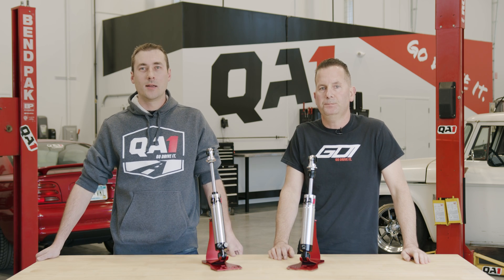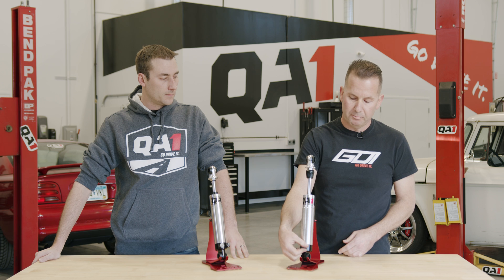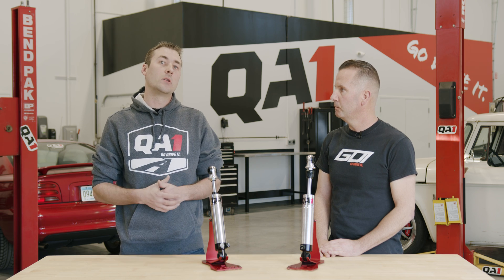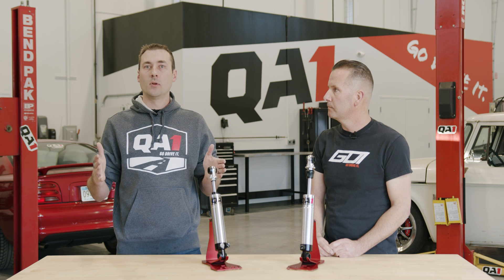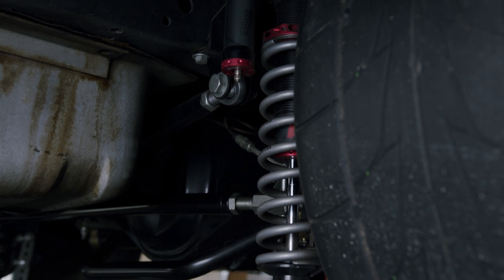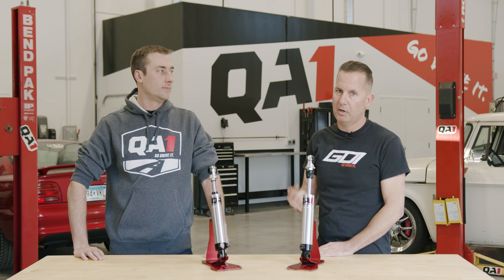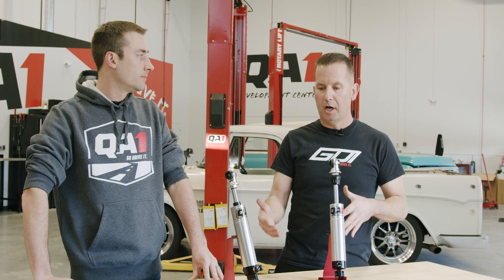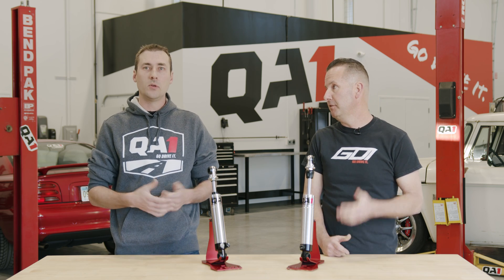Compression and Rebound Explained: How Shock Valving Works | QA1 Tech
Shocks make a huge difference in the way your car rides, handles and performs. All of that comes down to two simple movements: compression and rebound. These two attributes affect everything from body roll and bumps in the road, to the way a drag car leaves the starting line. Let’s take a look at both.